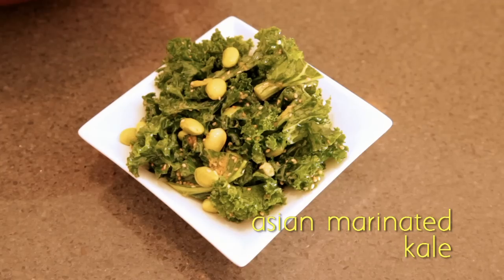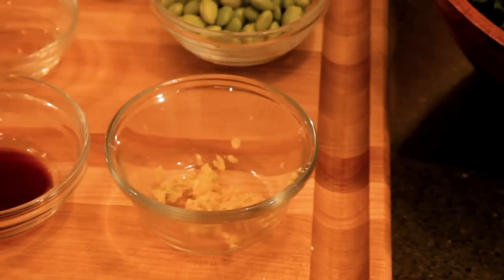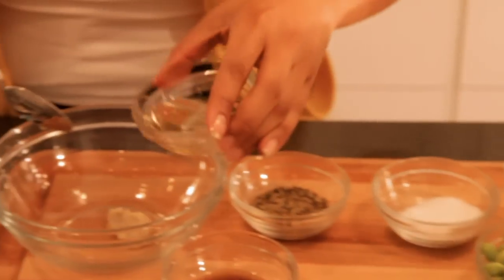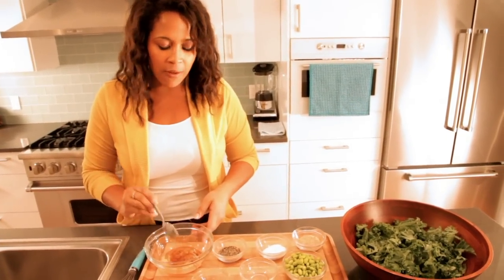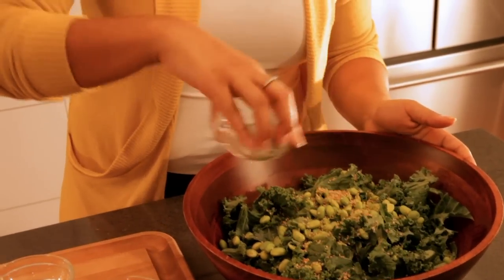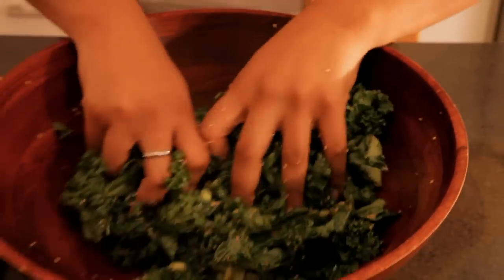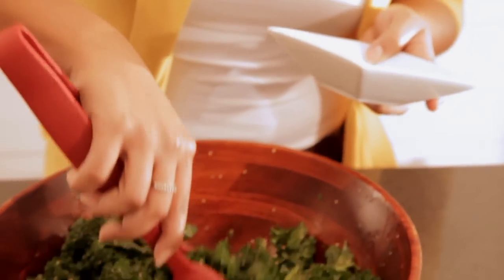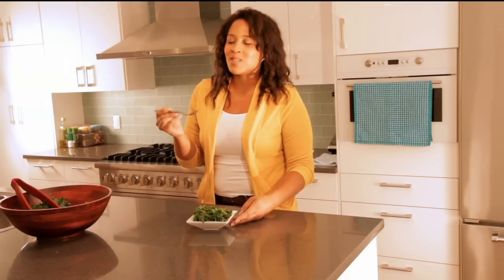Asian Marinated Kale Recipe Brooklyn Cooking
Asian marinated kale recipe, prepared by Alyson Mance on Brooklyn Cooking, the cooking show that features Brooklyn locals.